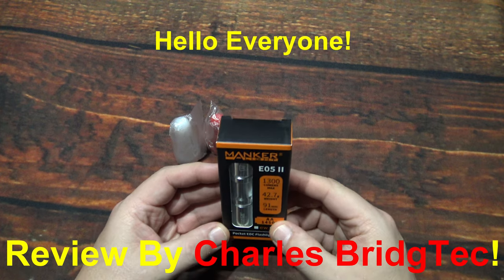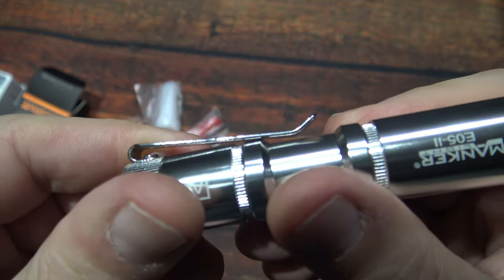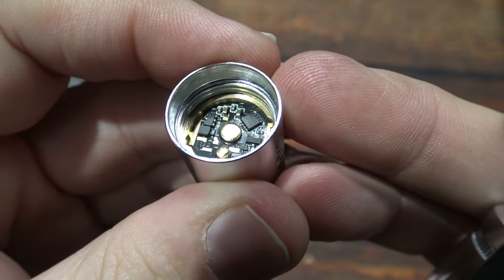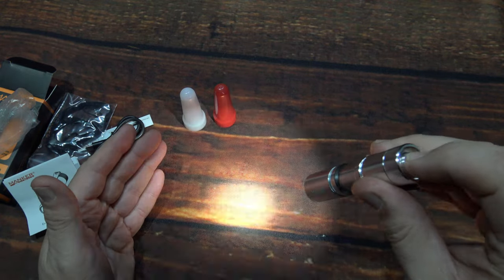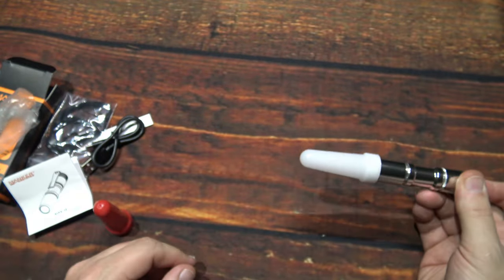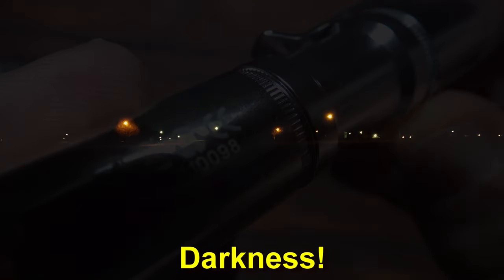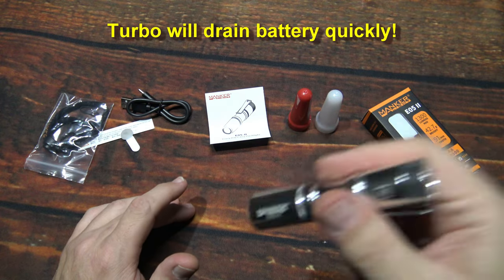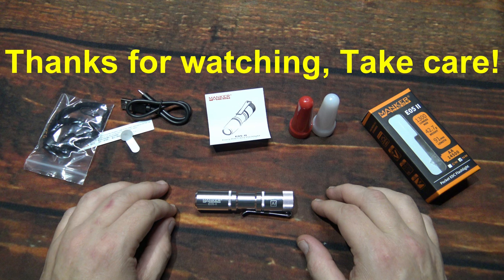Manker E05 II Flashlight Kit Review! (Nichia 519A LED, 4000k, 1300 Lumens!)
Here is the latest flashlight kit from Manker with their E05 II. This is sporting the Nichia 519A LED at 4000k for an impressive combination beam performance. Red and white diffusers are included if you use my link and code. Super compact design is perfect for EDC. The looks are impressive as well. Rugged construction. Very nice build quality. Simple UI. This included battery with built in charging port is great for charging on the go. USB Type C charging system is king. This light can run on AA 1.5v or with the included 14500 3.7v cell. This can achieve up to 1300 lumens! The light can easily be carried in the pocket or on your shirt too.

My Banggood deals on Facebook Page: Charles BridgTec Online Banggood Deals!